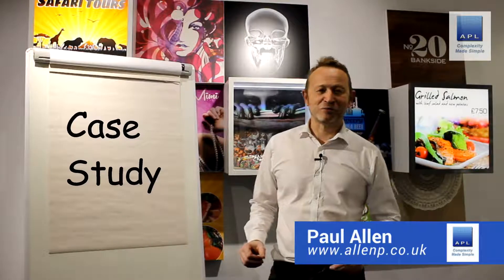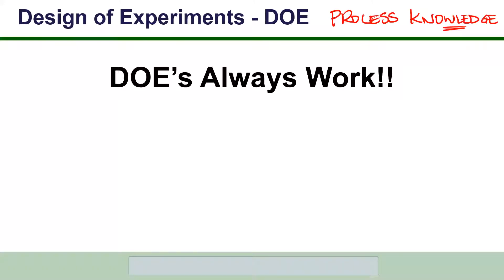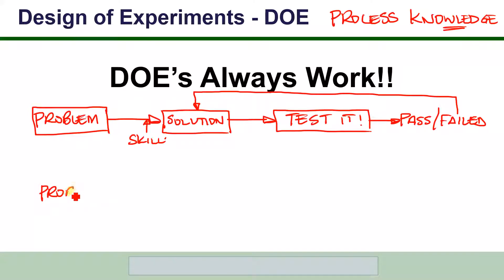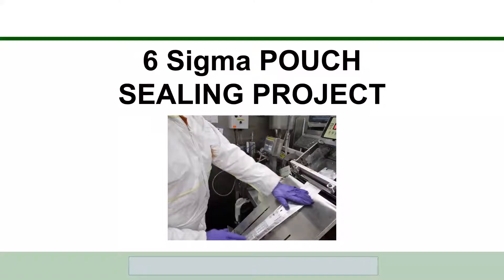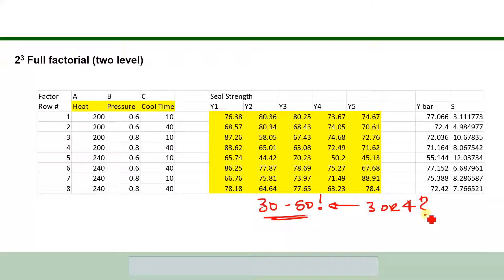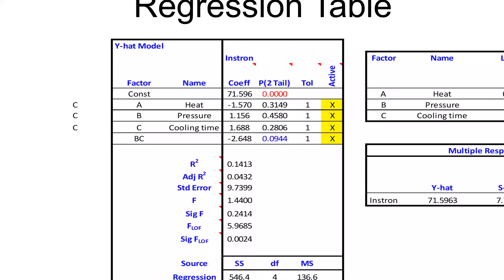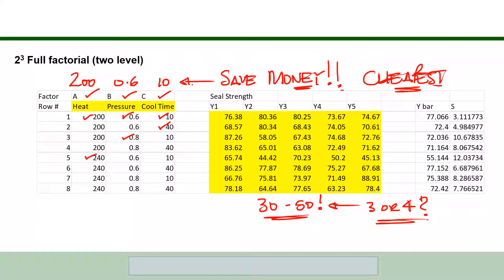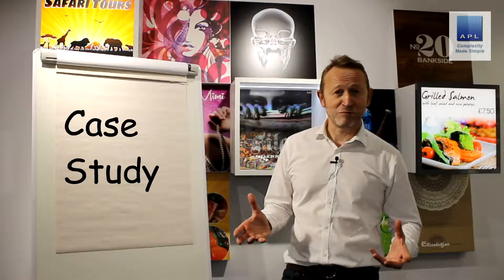Design of Experiments always work!! - Here's why...(great 6 Sigma lesson)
Design of Experiments (DOE), is the only way to test a system. It is the fastest way to discover the most. In this video we look at a case study to explain why they ALWAYS work!!...
Lean Six Sigma
Six Sigma
#6 Sigma